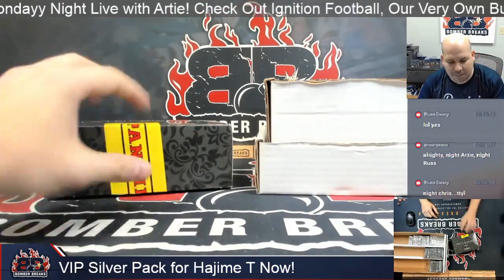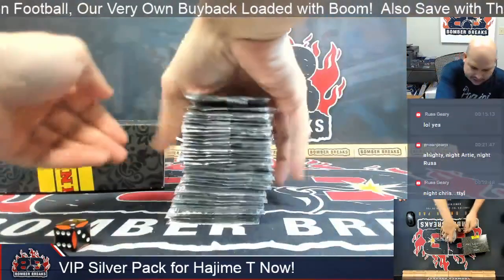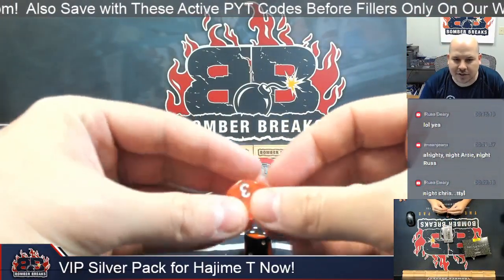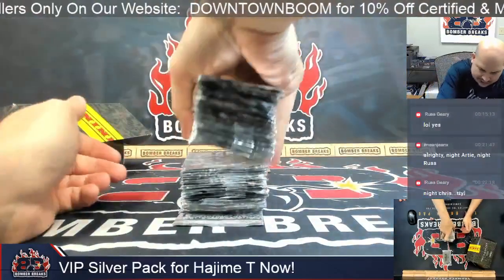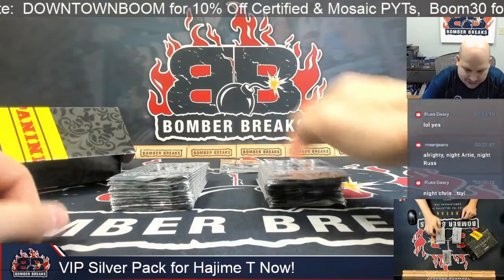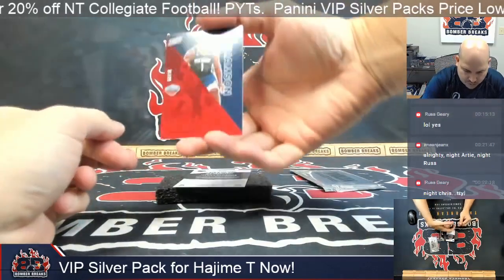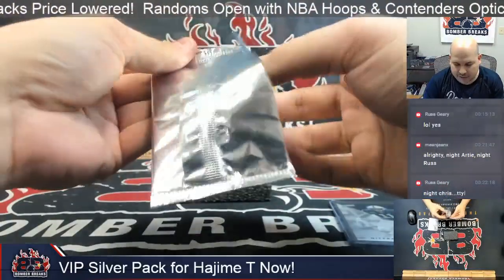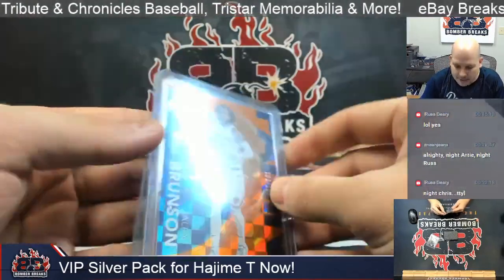2023 Panini The National VIP Silver Pack & Father's Day Pack for Hajime T 12 4 23